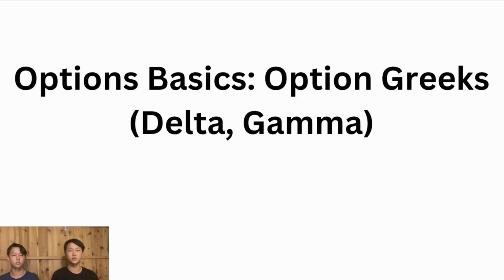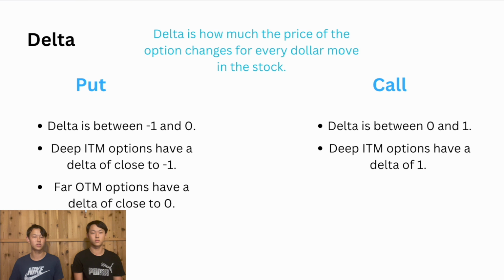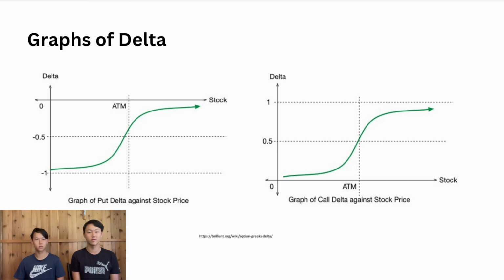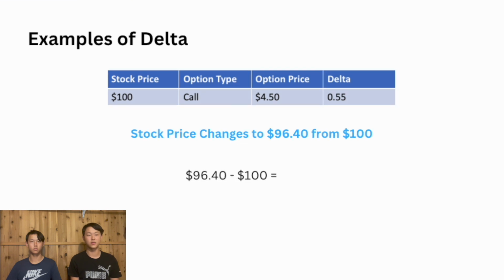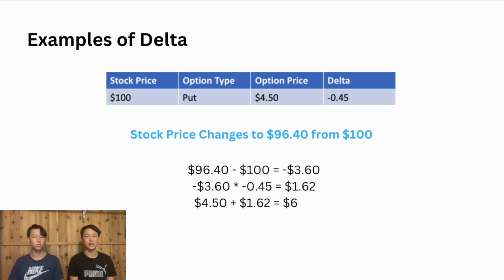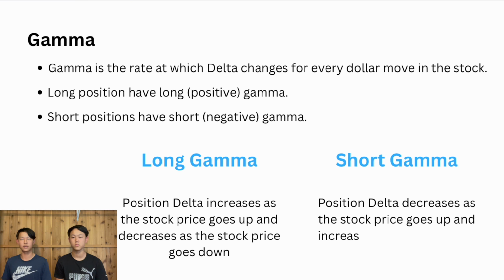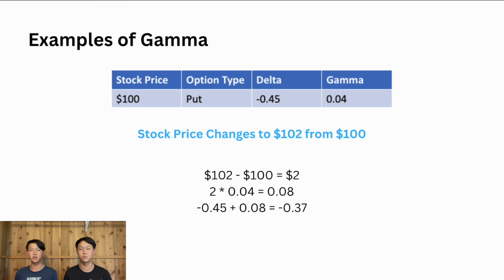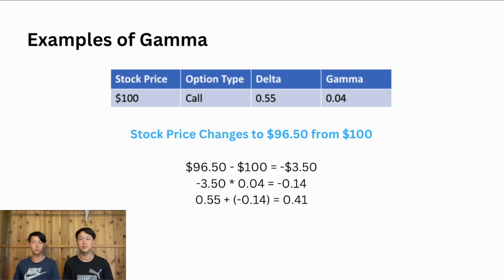Options Basics: Option Greeks (Delta, Gamma)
In this video, we will discuss option greeks. Specifically, we will talk about Delta and Gamma. You will learn how they affect option prices and how to calculate them.